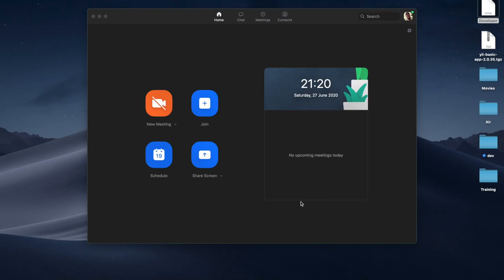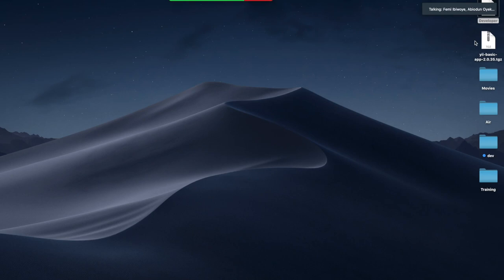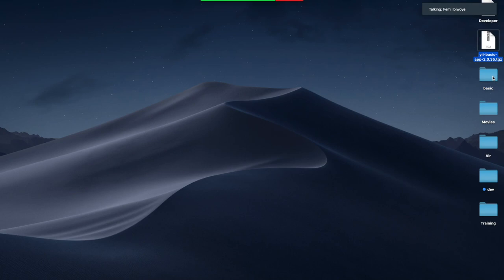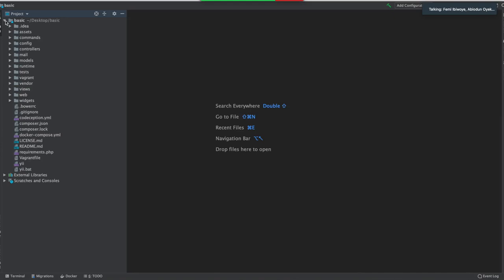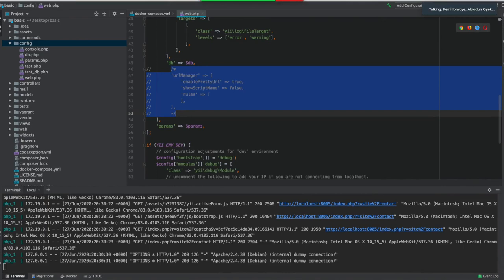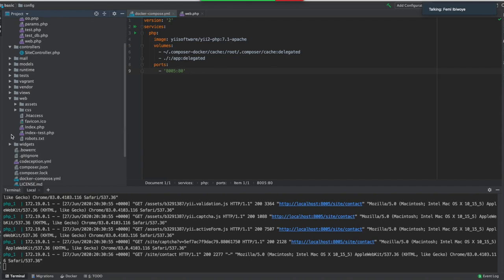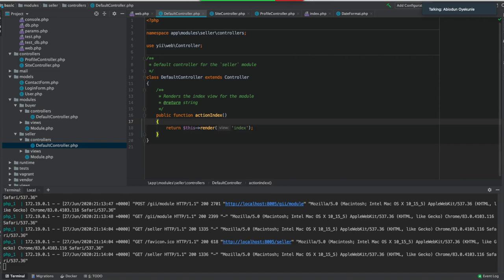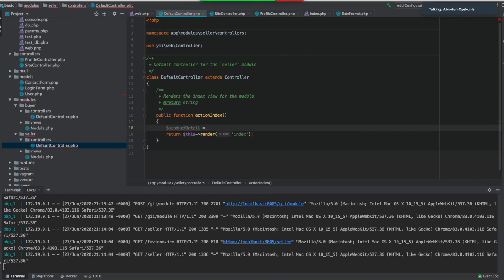Professional way of structuring your project folders, files and codes in Yii2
This is not a full course but it helps both learner and experienced Yii2 developers learn how to structure and project files if they've been doing so wrongly.